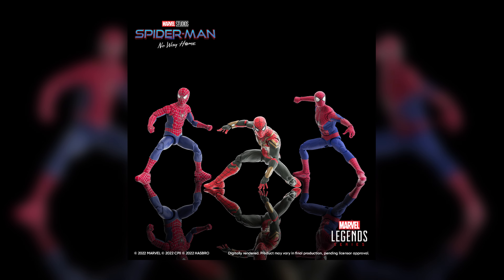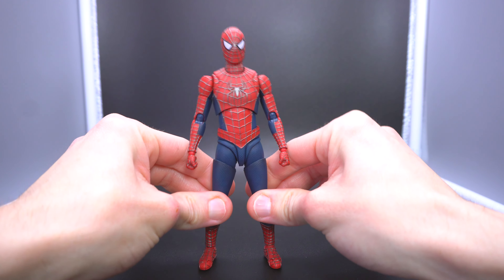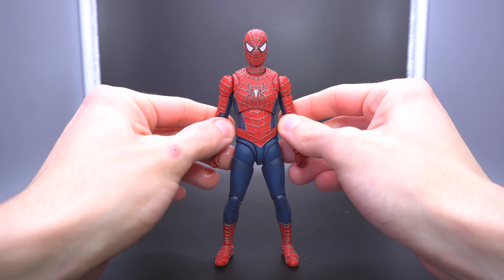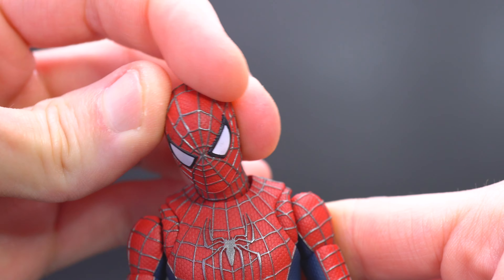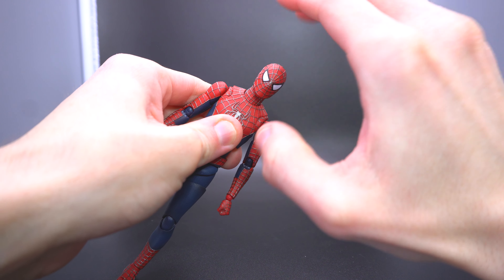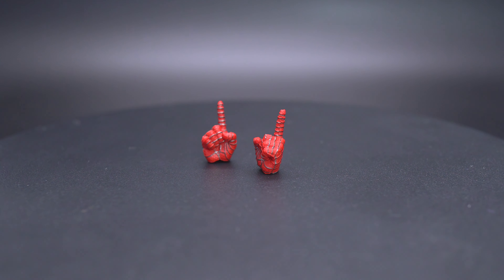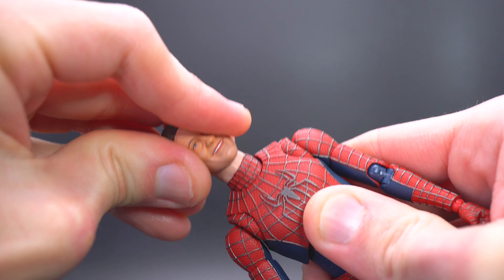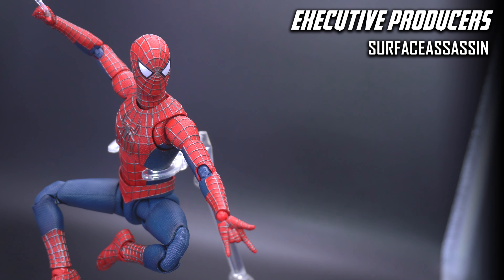Is SH Figuarts Tobey Spider-Man worth $90??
Equipment I Use:
Elgato Capture Card
HyperX Cloud II Headset